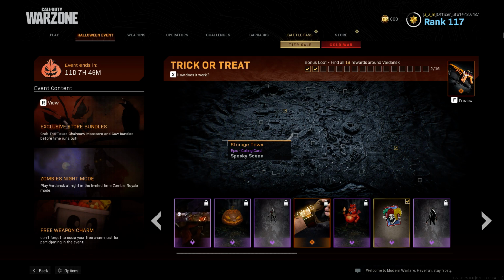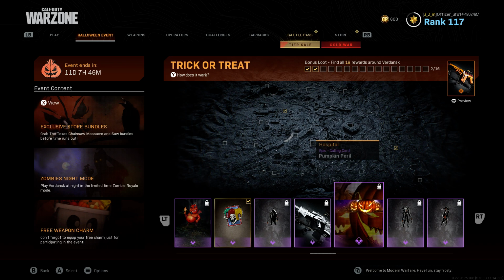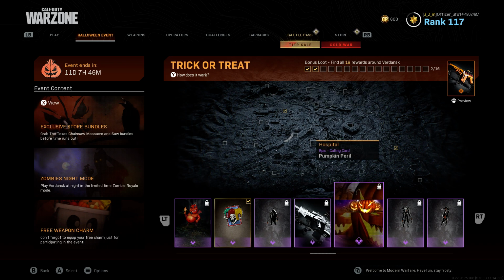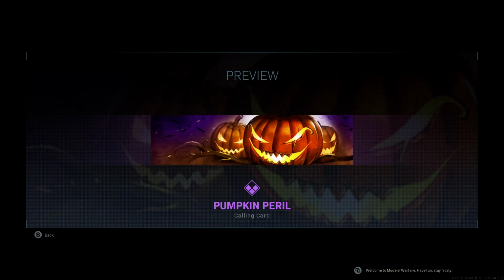Warzone® Plunder Blood Money Halloween Event: How To Get Free Pumpkin Peril Calling Card & More (HD)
Modern Warfare® Warzone Plunder Blood Money Halloween Event
Play Warzone For FREE & Get Free Halloween Items Like The Pumpkin Peril Calling Card & Scary Patch Emblem. In This Video I Show The Free Halloween Items & How To Locate Them.